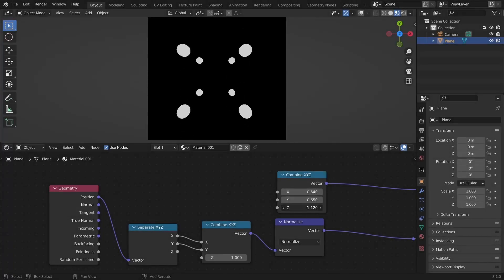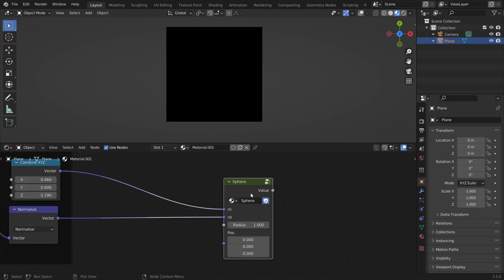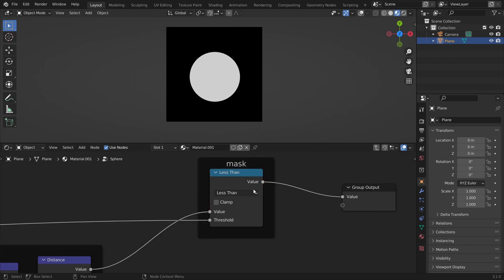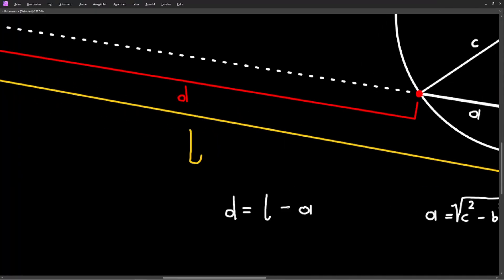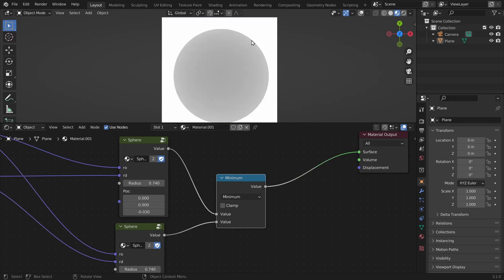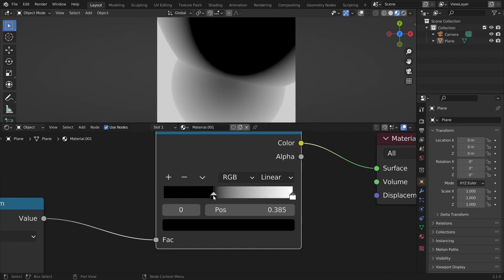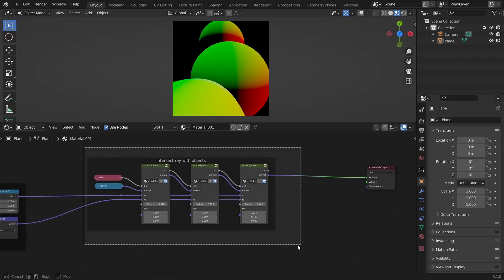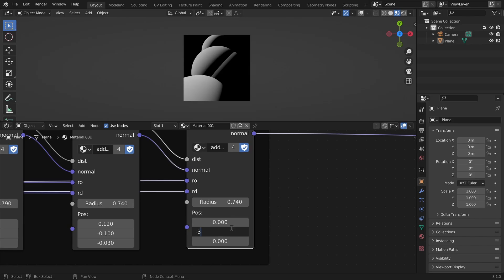Ray Tracer with Blender Math Nodes (Tutorial Part 2) - Depth, Normal, Shading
Slowly, our small ray tracer is starting too look like the typical ray tracer projects that are made in excel, scratch, etc...

In a future video, I think we could add point light sources, raytraced shadows and reflections.

How far could you theoretically take a ray-tracer like this?
I've implemented multi-bounce global illumination, glass with refraction and path traced caustics - all in Blender. But I think if you want to create anything more complex than that, just learn coding. Using Nodes is great for beginners - but after a while it gets messy and limiting.

(I used version 3.1)